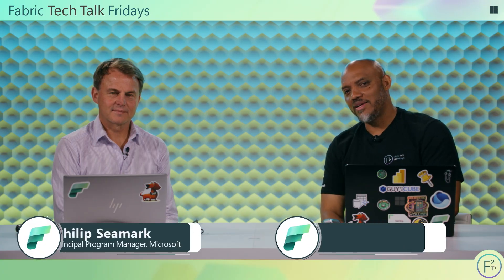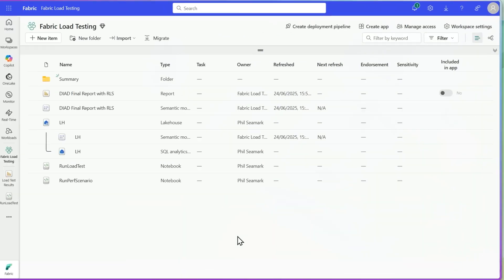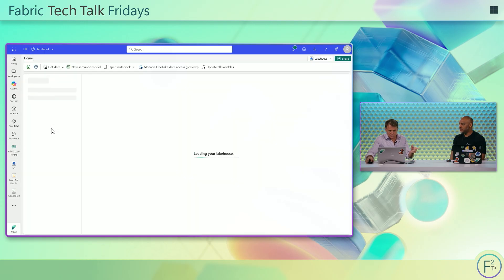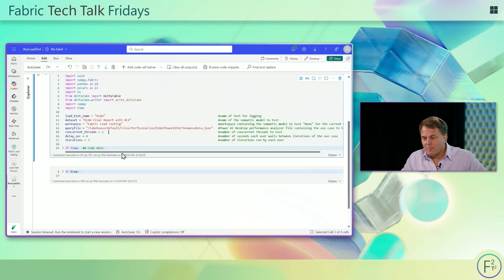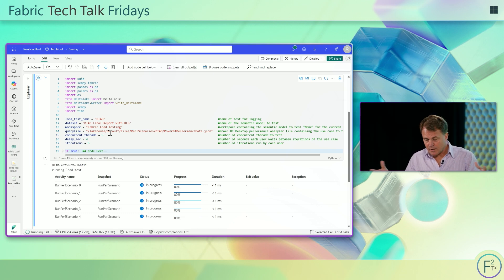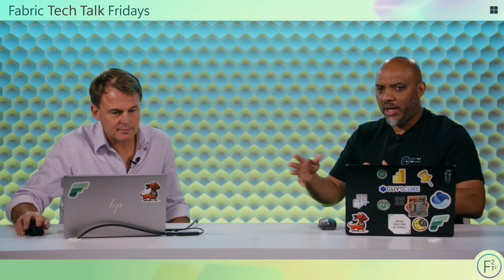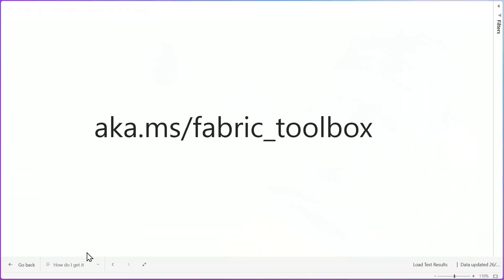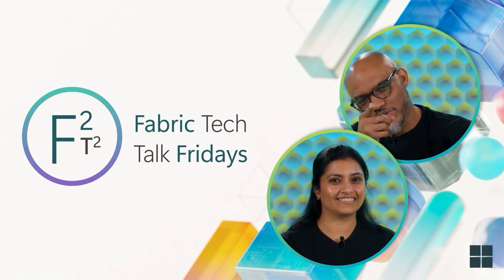Using Fabric Notebooks to Load Test a Semantic Model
Welcome to Fabric Tech Talk Fridays. In this episode, host Patrick LeBlanc sits down with Philip Seamark (aka Doctor Dax) from the Azure Data CAT team to explore how Microsoft internally load tested a high-impact Semantic Model using Microsoft Fabric Notebooks. Learn how they handled over 1.5 million queries with blazing speed and zero throttling!